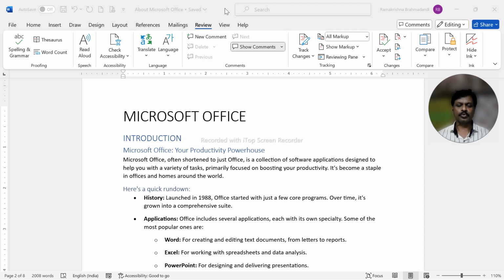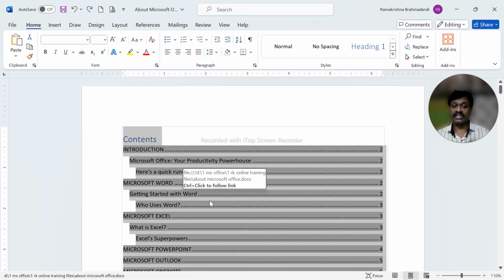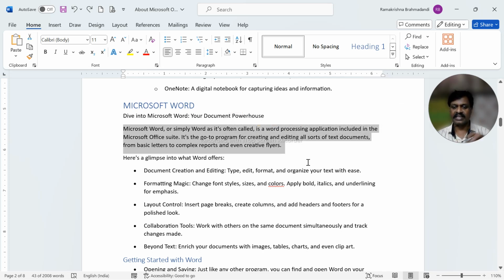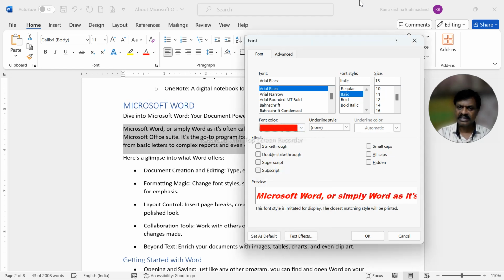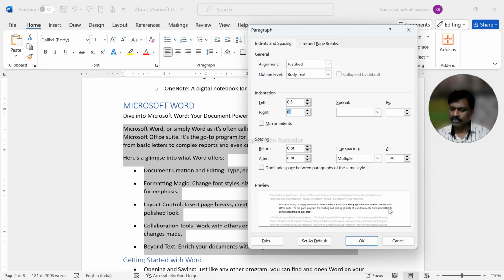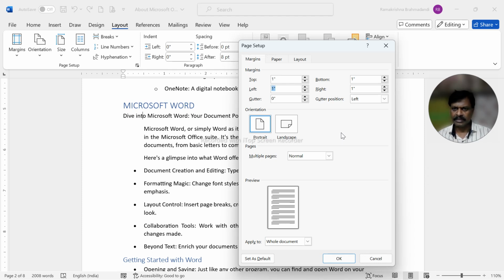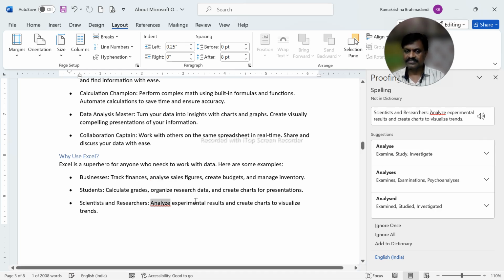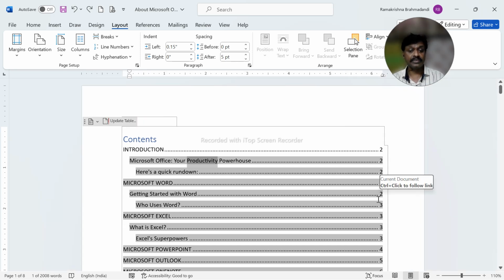21. MS WORD Keyboard Shortcuts - Part 1 of 3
In this video, we will learn keyboard shortcuts from CTRL+A to SHIFT+F7.

All the keyboard shortcuts are explained in 3 videos, namely MS WORD KEYBOARD SHORTCUTS - PART 1, PART2 and PART 3. Practice these keyboard shortcuts and done your work more faster.